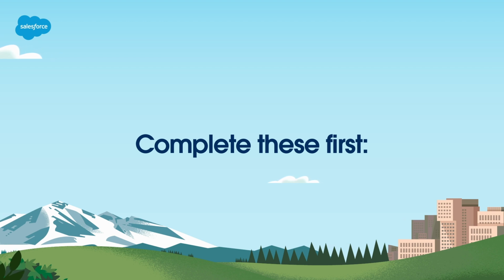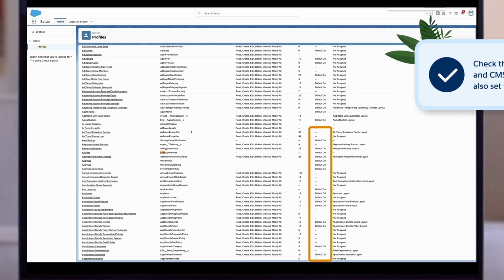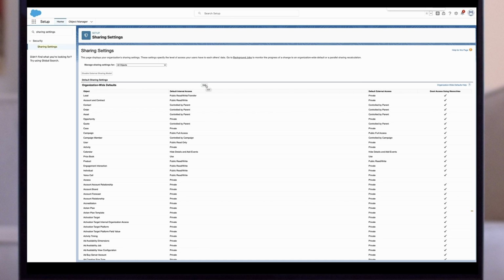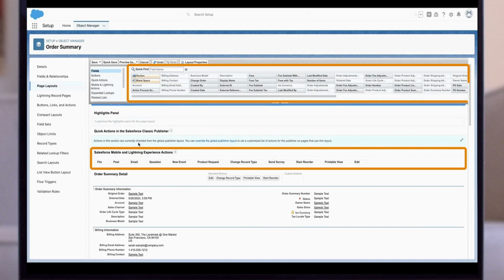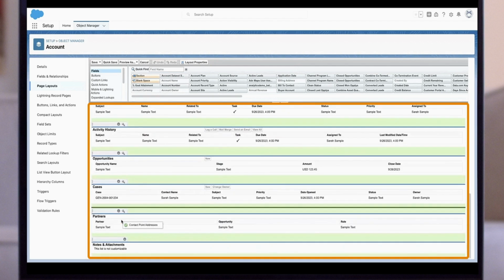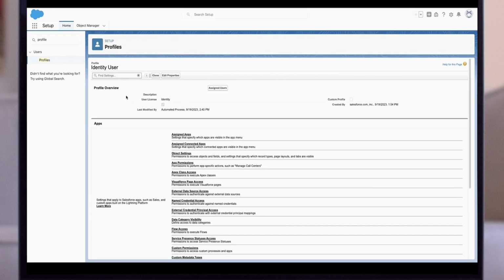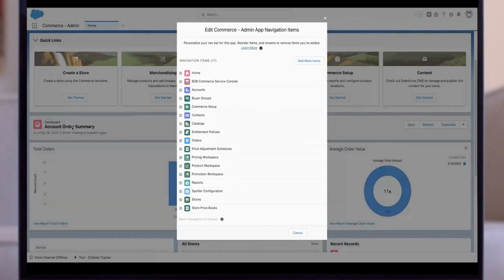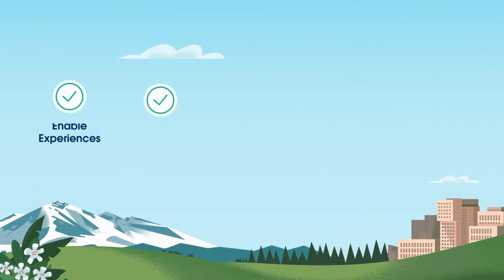Set Up Your Org on Lightning Experience | B2B Commerce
Understand the steps to set up your org to create your first B2B Commerce store with Lightning Experience.

We'll cover:
- A short overview of B2B Commerce
- How to enable your org for B2B Commerce Lightning Experience
- A demo of how to set up your org for B2B Commerce Lightning Experience

0:00 Intro and Overview
0:20 Learning Objectives and Platform Overview
1:16 Demo: Enable Experiences
3:04 Demo: Organization Wide Defaults
3:36 Demo: Commerce Object Page Layouts
7:36 Demo: Create and Assign Permission Sets
9:55 Demo: Finalize Setting up the Commerce App
11:54 Recap and Next Steps

Get Started: B2B Commerce: Set Up Your Org on Lightning Experience